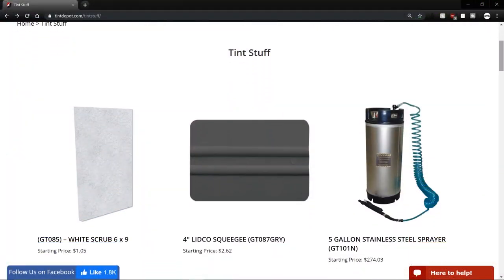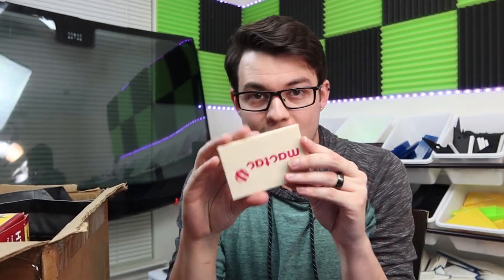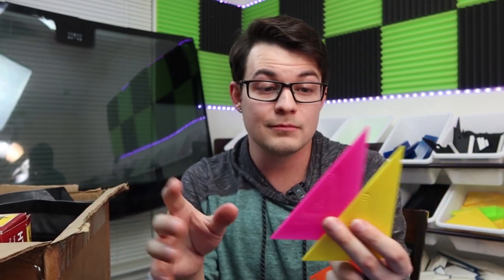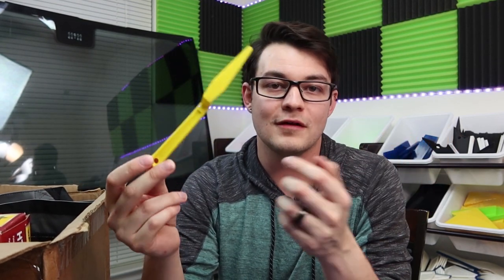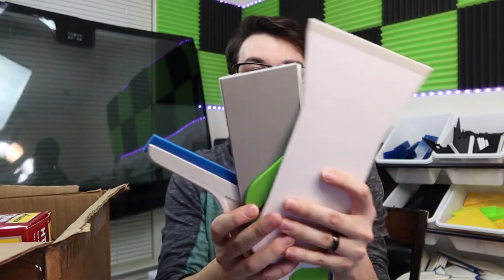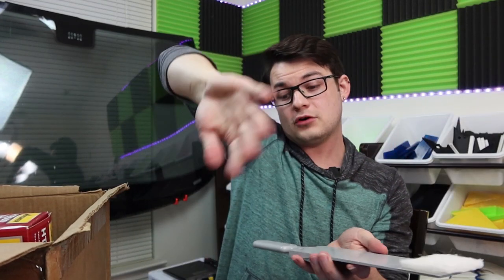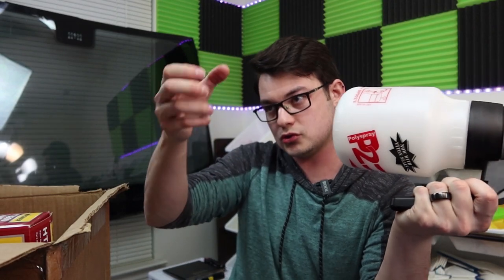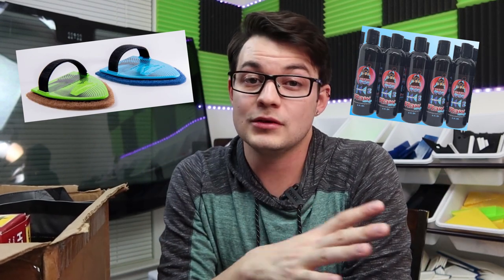Best Pro Window Tint Tools 2019 | Not On AMAZON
List of my recommended tint tools!